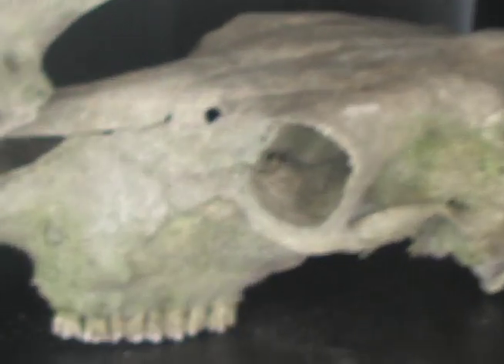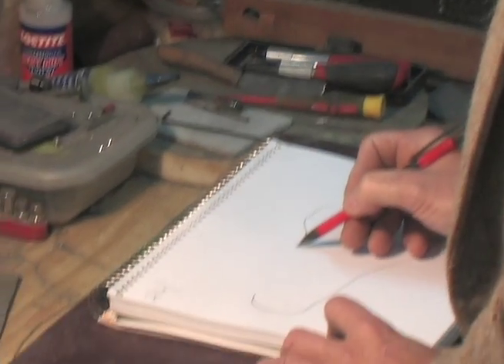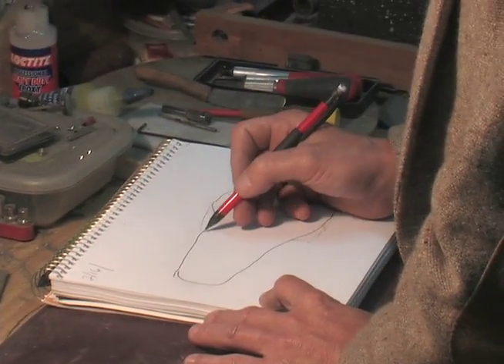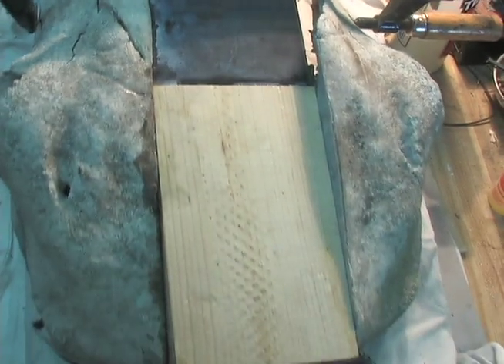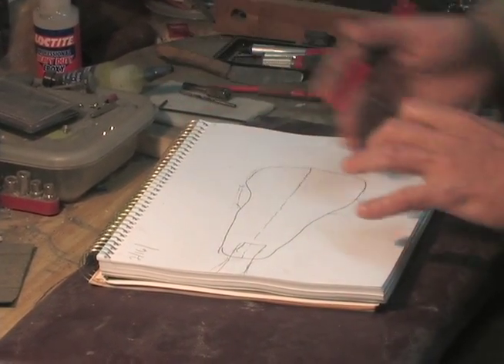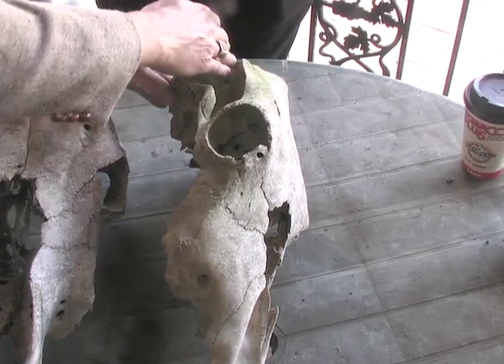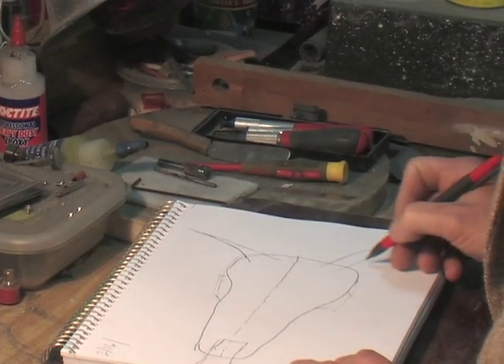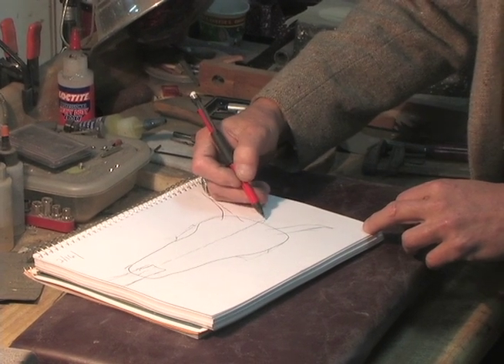C.A.T. GUITARS - "THE BEAST" PART ONE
Buddy Duchamp of CAT Guitars explains the world's first bone guitar, The Beast, to the world. The Beast will be featured on Jason and the Kruegers debut album, Slasher Thrasher.